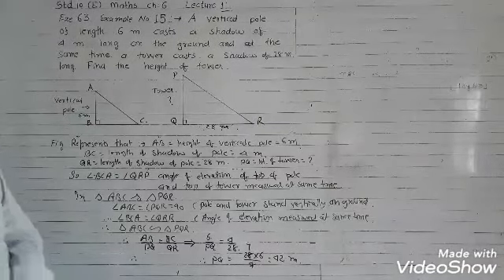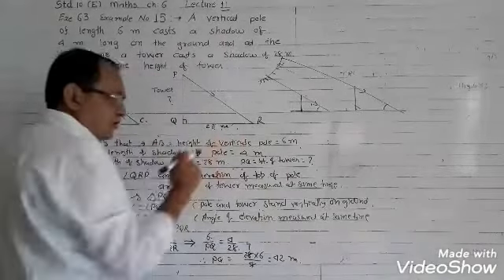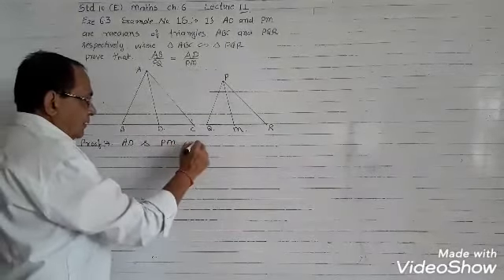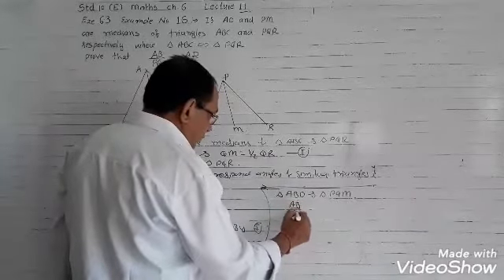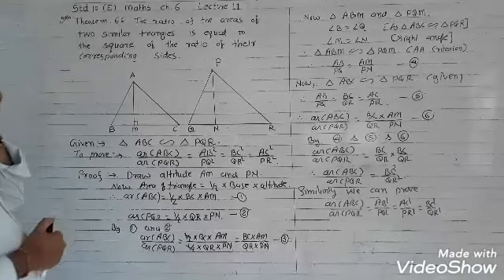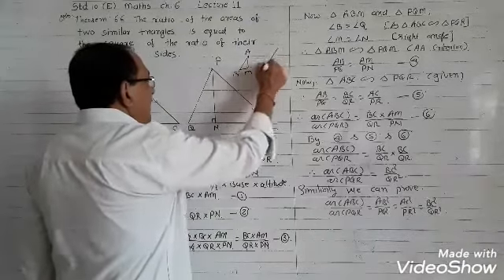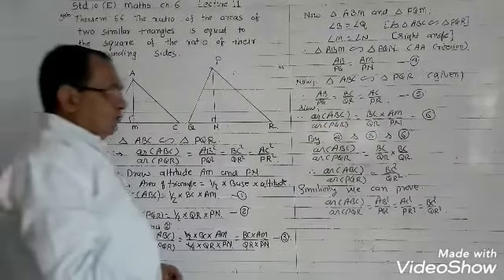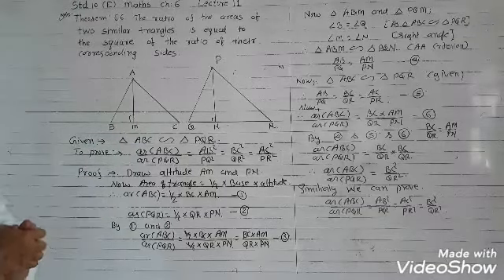Std .10 (E).Maths ch 6 Lecture 11. Dt 28 - 08 - 2020